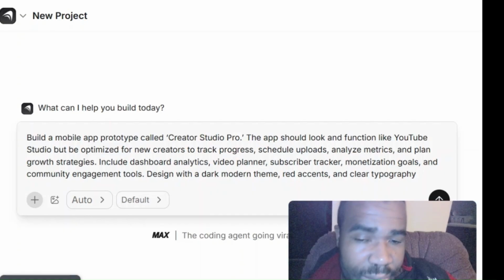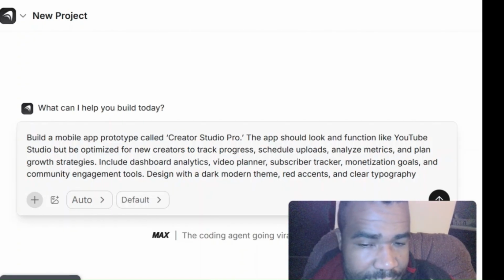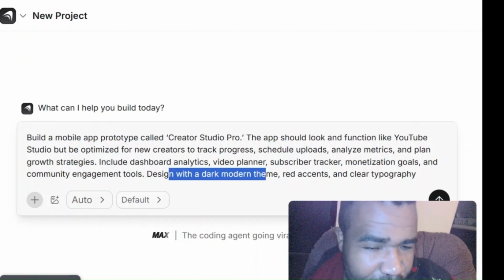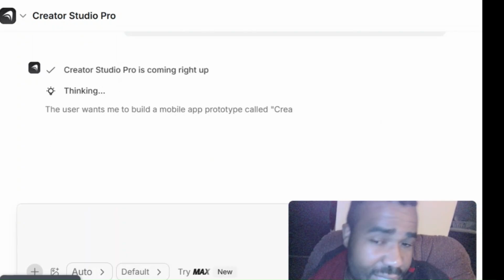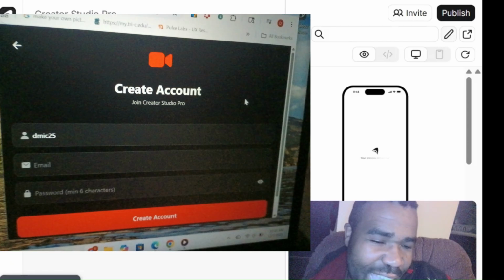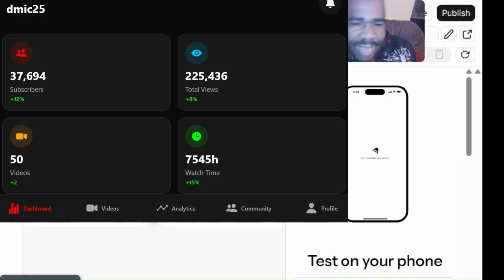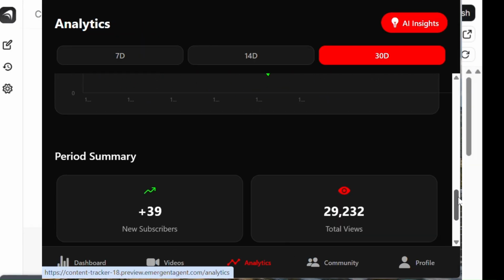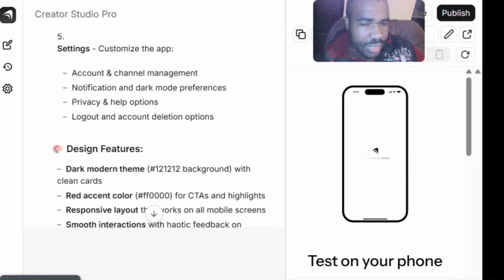Build A ‘Creator Studio Pro’ App & Win $200!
Want to build a functional ‘Creator Studio App’ and win $200 cash? Follow this step-by-step guide to submit your app prototype and compete in the Creator Studio Challenge!
How to Enter:
Visit CreateAnything.com
 (or use Emergent.sh
 if needed).
Paste this prompt into the builder:
“Build a mobile app prototype called ‘Creator Studio Pro’. The app should look and function like YouTube Studio, optimized for new creators to track progress, schedule uploads, analyze metrics, and plan growth strategies. Include dashboard analytics, video planner, subscriber tracker, monetization goals, and community engagement tools. Design with a dark modern theme, red accents, and clear typography.”

Customize your prototype with your own visuals and interface ideas.
Export your final prototype or take screenshots.
 with subject: “Creator Studio App Entry”. Include your name or channel name, screenshots or share link, and a short note about what inspired your design.
Rules:
One submission per person.
Originality, design clarity, usability, realism, and visual appeal will be evaluated.
Important Dates:
Submission Deadline: Friday, January 30, 2026, 11:59 PM
Winner Announcement: February 5, 2026, 7pm

First person to email wins $200!